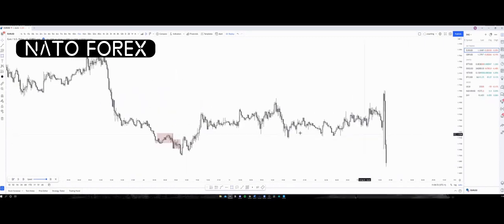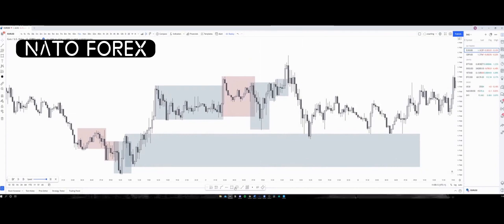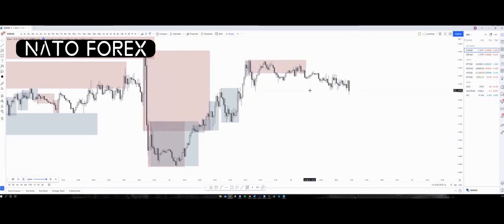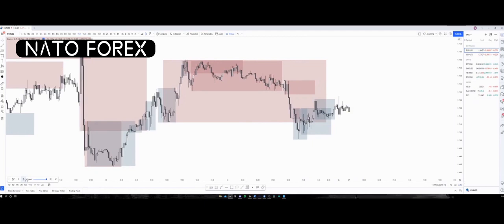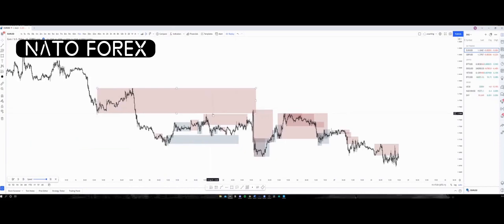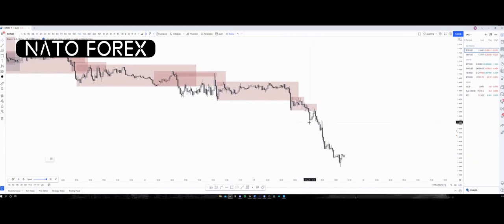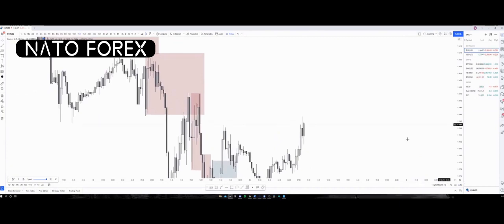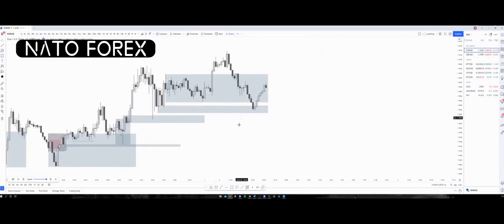جریان سفارشات هاستل پارت سوم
📣 Hustle
📌 Orderflow
3️⃣ Part 3

📣 هاستل
📌 جریان سفارشات
3️⃣ پارت: سوم